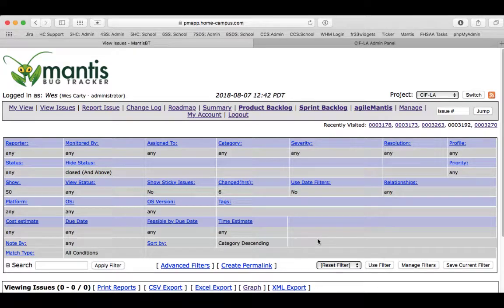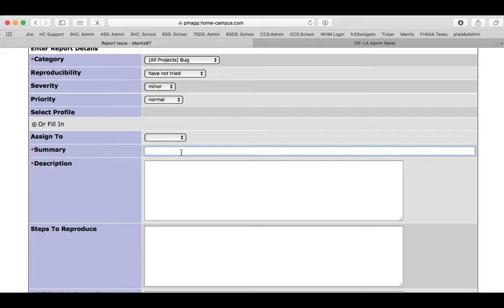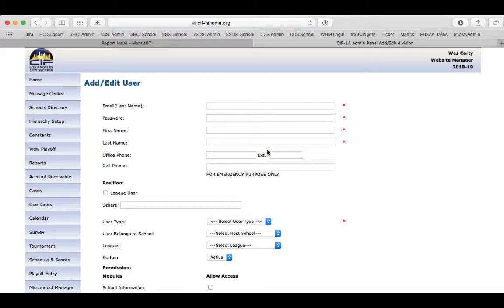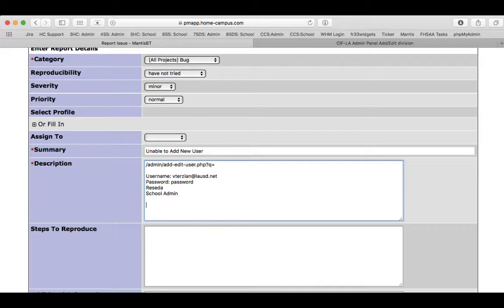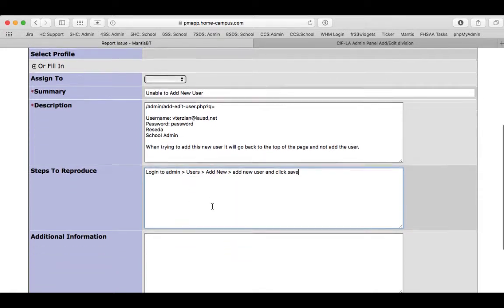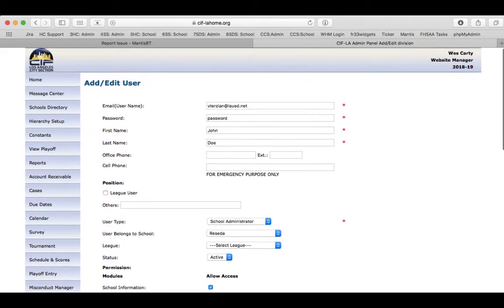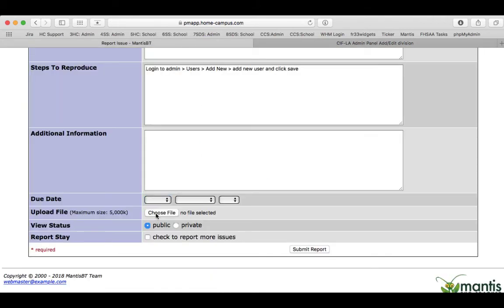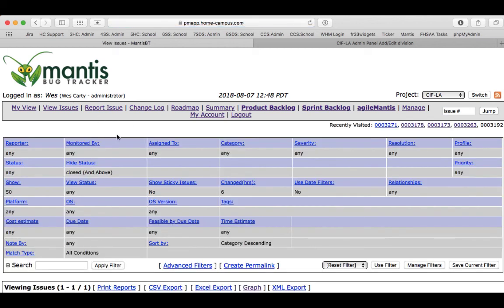Edited Mantis Bug Reporting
This video goes over how to properly enter a bug report.